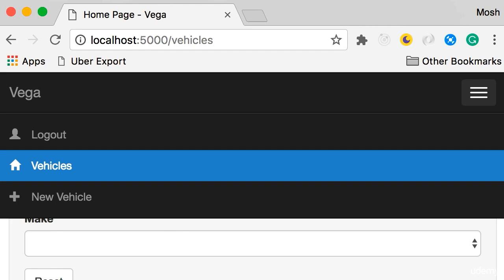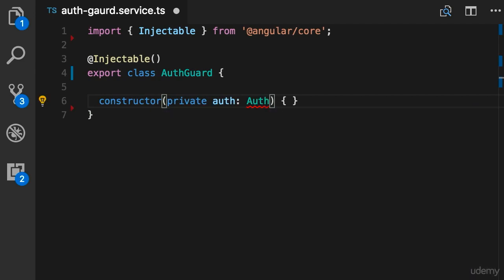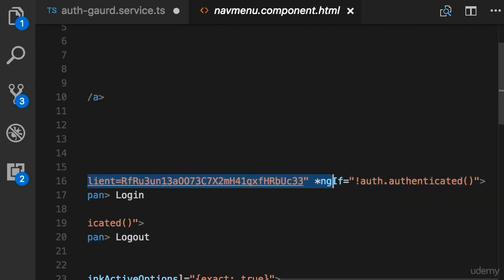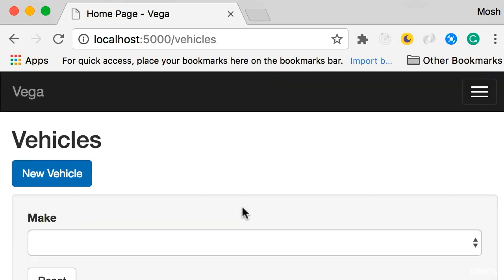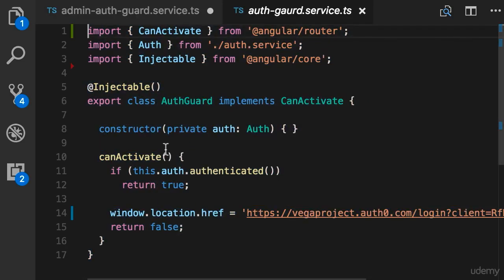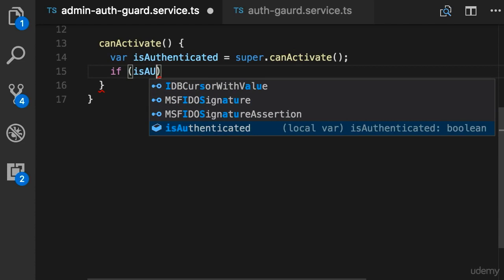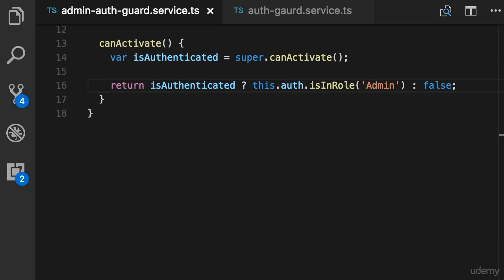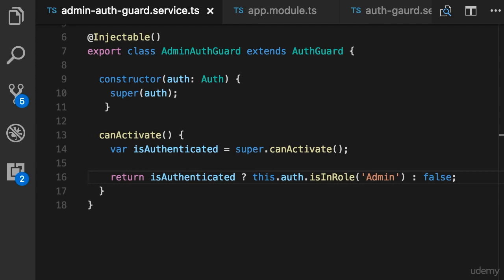ASP.NET Core | #135 - Protecting Routes [By Mosh Hamedani]